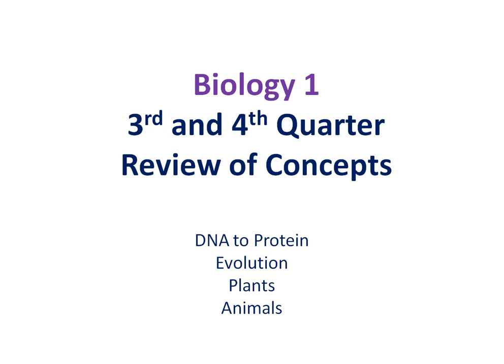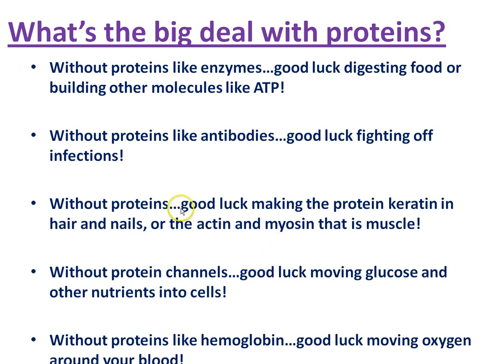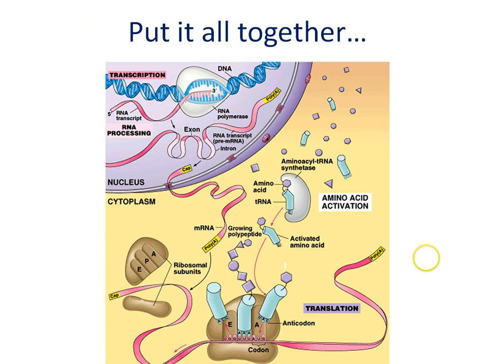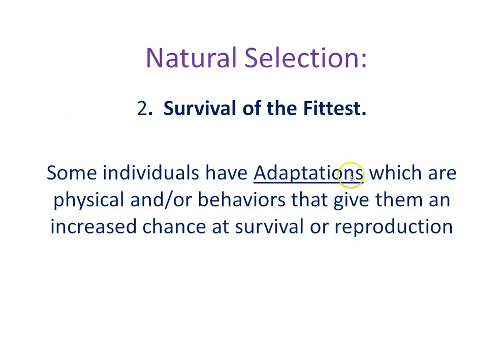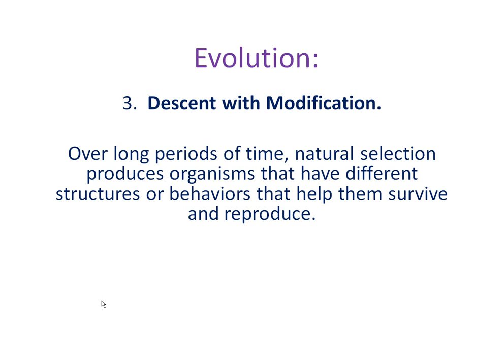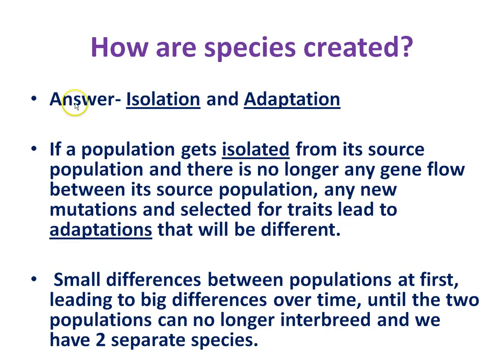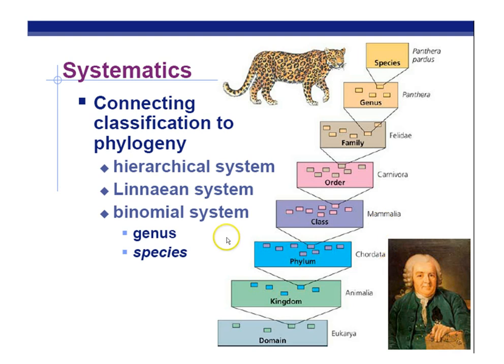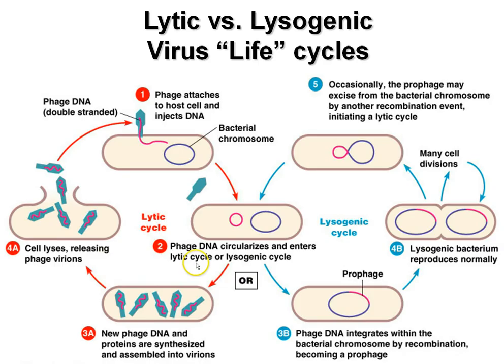Biology 4th Quarter Interim Review Part 1